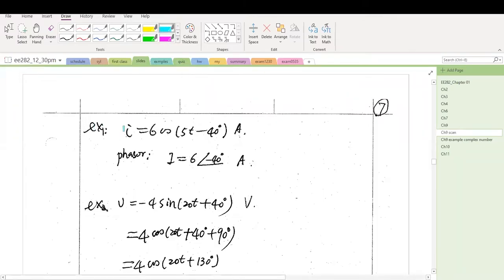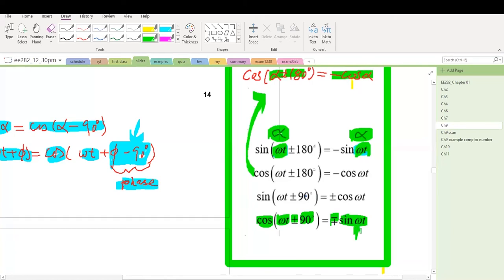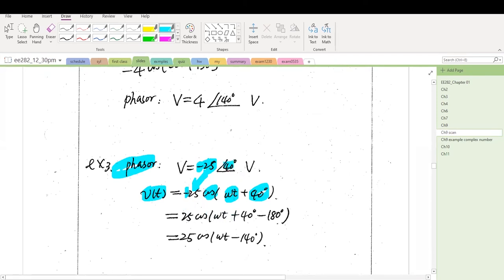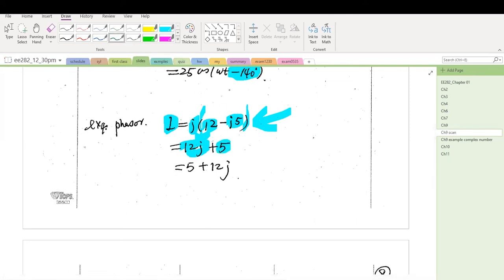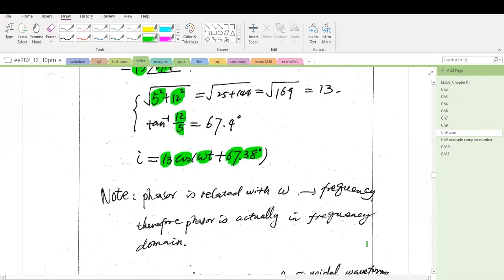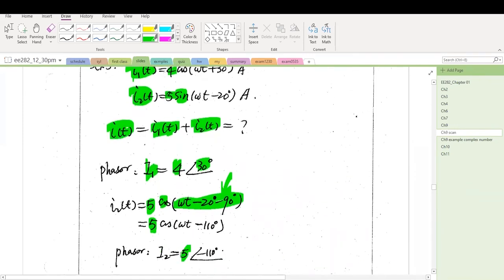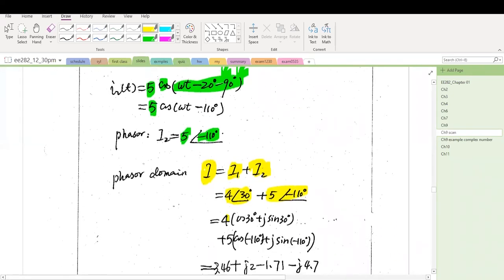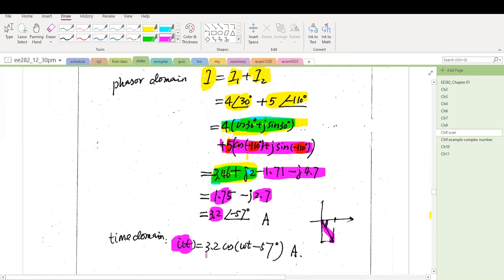Circuit: ch9 examples phasor